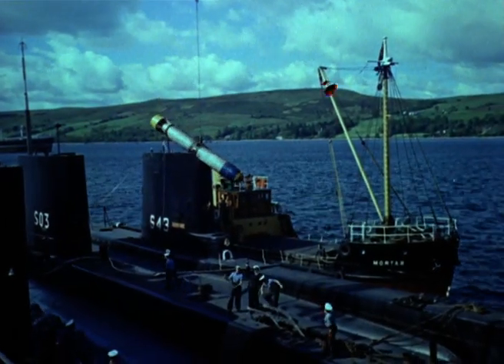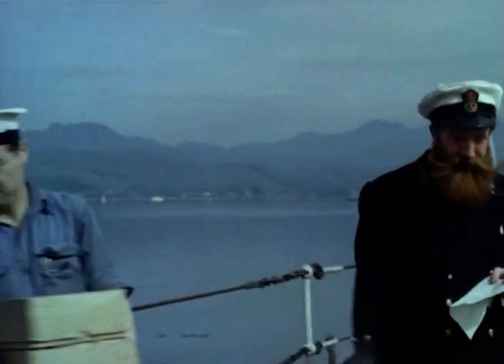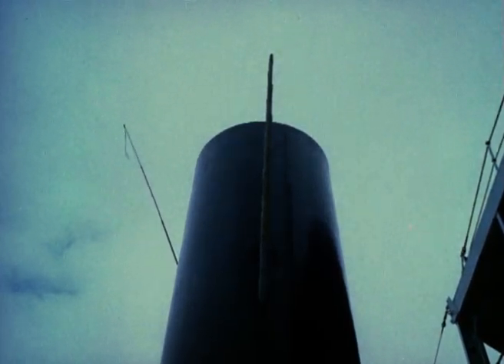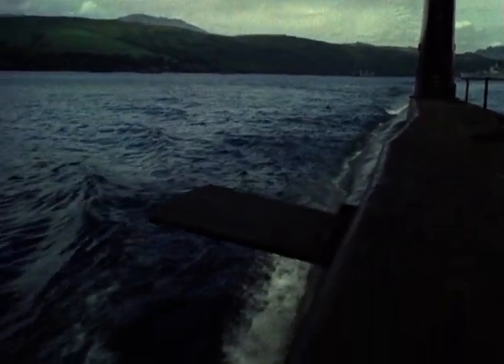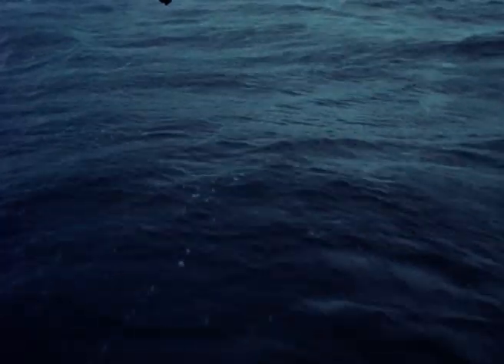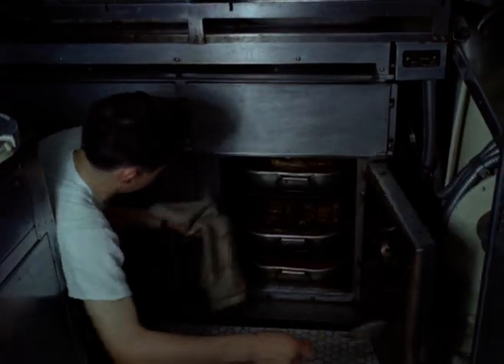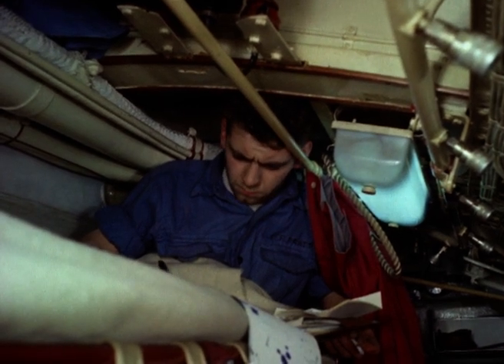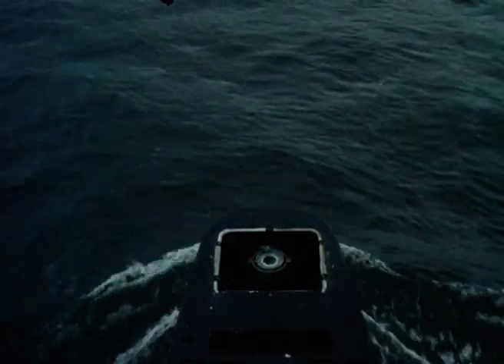Life In A Cold War Submarine | Our History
A British submarine prepares for sea. She takes aboard her weapons of her trade - the torpedoes. But she takes aboard too, all she and her crew of seventy will need for a long spell at sea.

She is the submarine "Narwhal", two years old and one of the first operational submarines built for the royal navy since the war. Lieut-Commander Ken Vause is in comand of the Narwhal - has been since birth and so have most of the key members of the crew - a crew that, for as long as she remains on patrol, will have to live and work with each other, charfully and efficiently, in the most cramped conditions in the Navy. What is it like to live and work in a submarine? To sleep in a bedroom not more than a yard wide - with another bunk above you and two facing you? To eat, live - and relax - in a living room, not more than five feet wide and to be able to stand completely upright only when you are in the middle of the boat. And what is it like to cook food for seventy men, three times a day in a galley not much bigger than a cupboard? This latest edition of Look of Life aswers all these questions with some of the most unusual pictures ever taken inside a submarine.